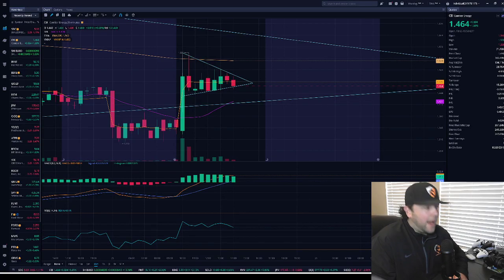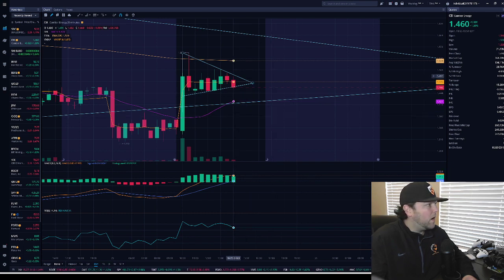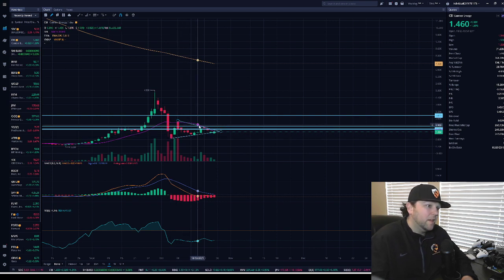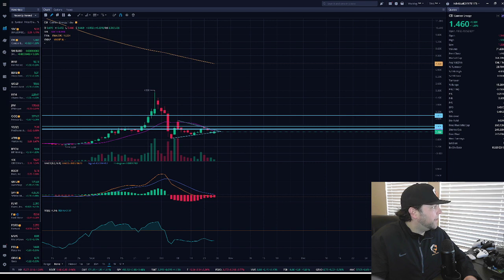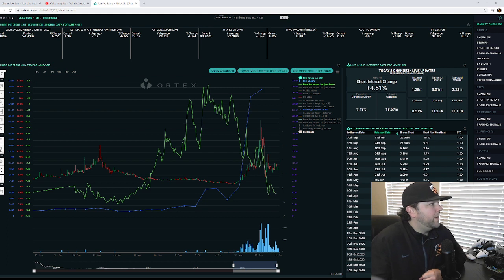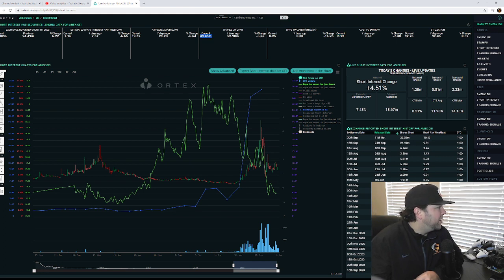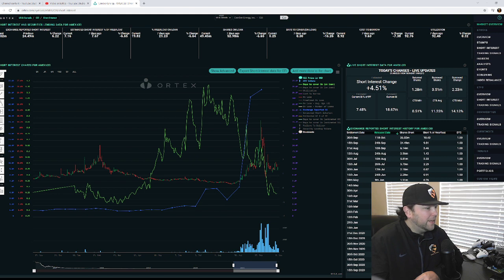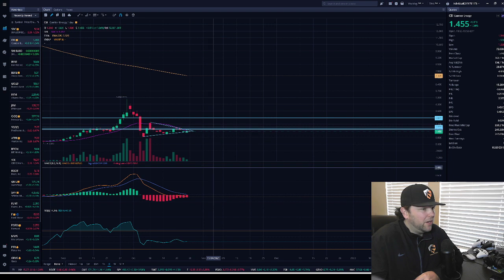[CEI] - PENNANT BREAKOUT?!? || SHORT SQUEEZE || TECHNICAL ANALYSIS || ORTEX DATA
CEI IS GOING TO RUN. DNO'T BELIEVE ME? GO CHECK THE PENNANT ON THE DAILY.

HELPS GET VIDEO TO OTHER APES!